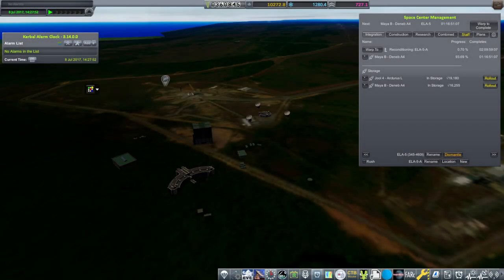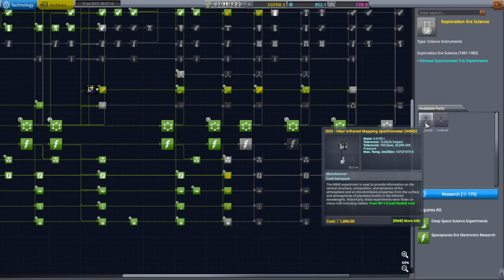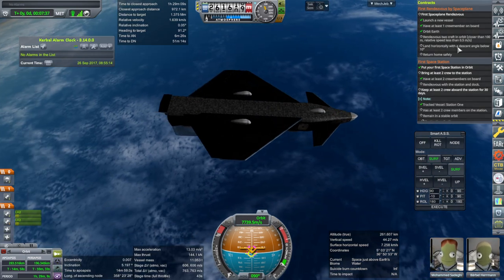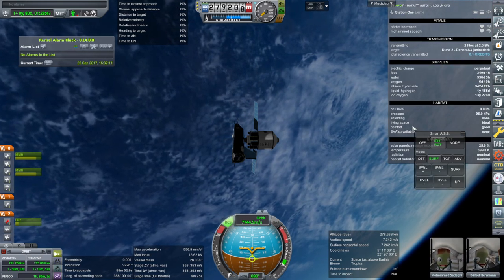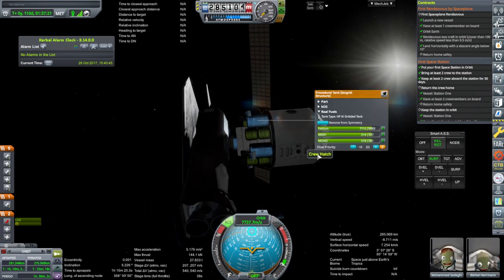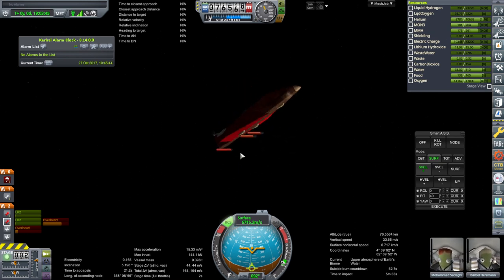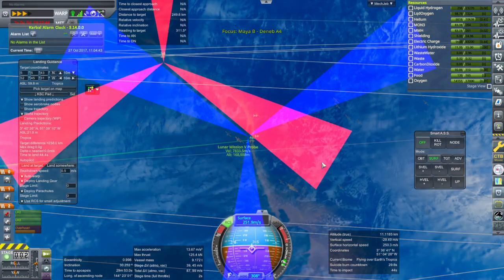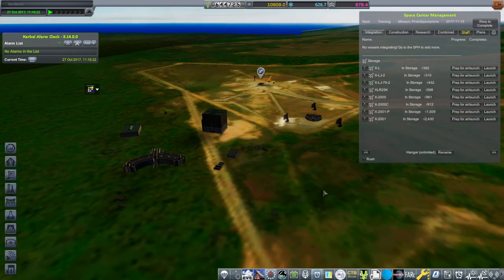RP-1 Career in KSP 1.12 - European Space Agency 72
It's time to dock our spaceplane to our tiny station, have it wait there for 30 days, then bring it back. Modlist (Note: doesn't include the unreleased Maya spaceplane)